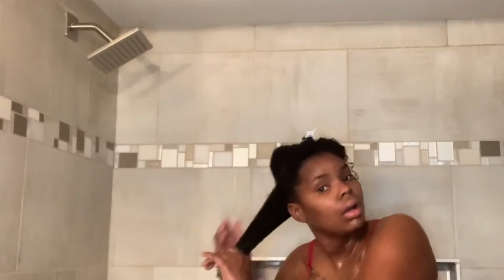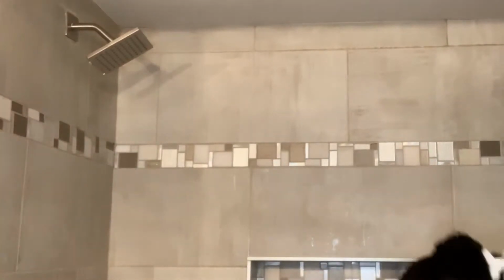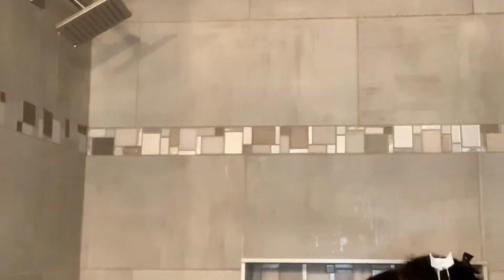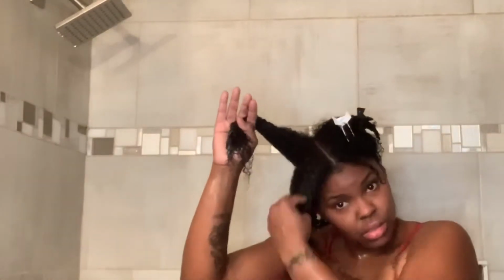WINTER WASH DAY ROUTINE | Moisture + Growth ❄️💦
NO BREAKAGE! Fall/Winter Wash Day Routine

In this video I'll be prepping my hair for the winter and sharing my wash day routine for the fall and winter.